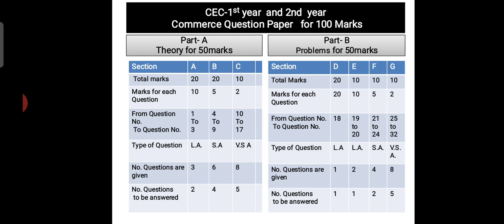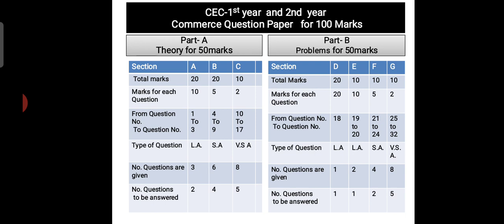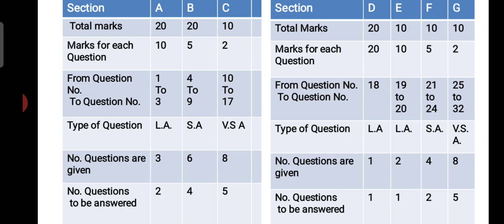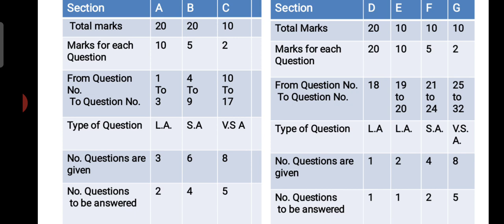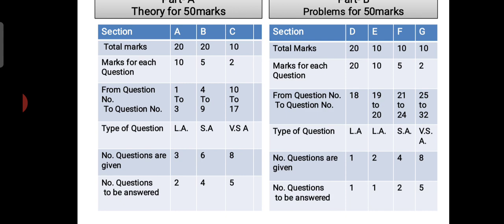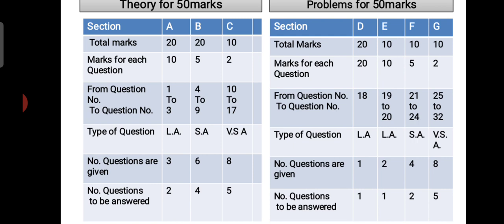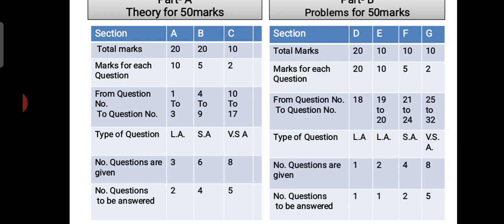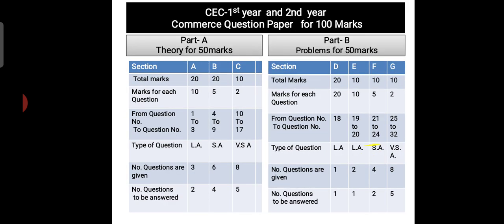CEC 1st year and 2nd year Commerce Question Paper weightage of marks -1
CEC-II year and I year Commerce Question Paper weightage of marks (in English)